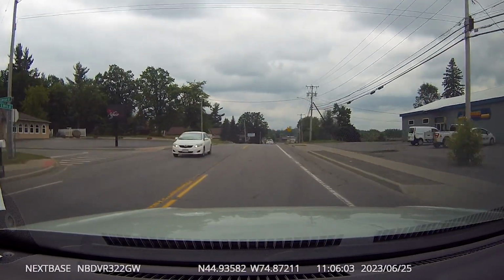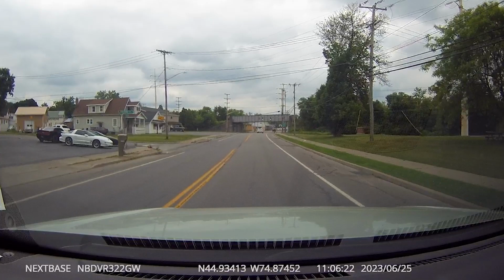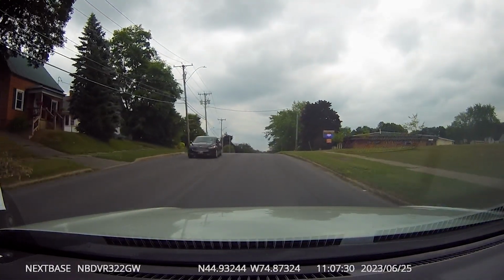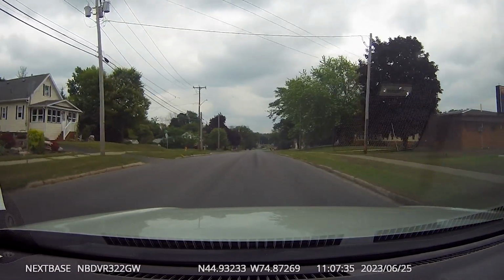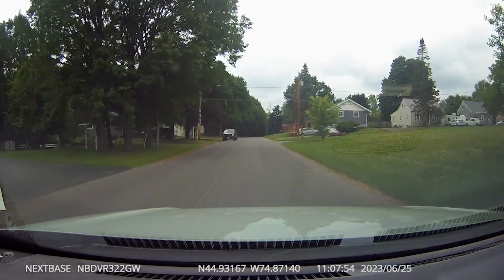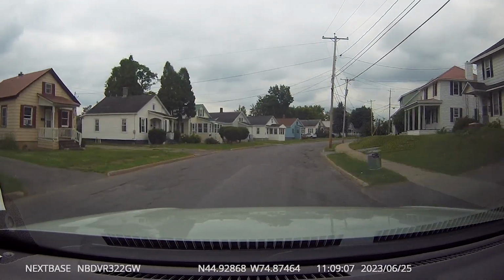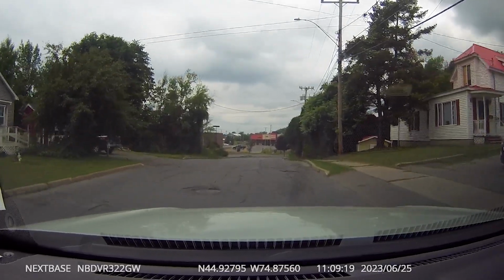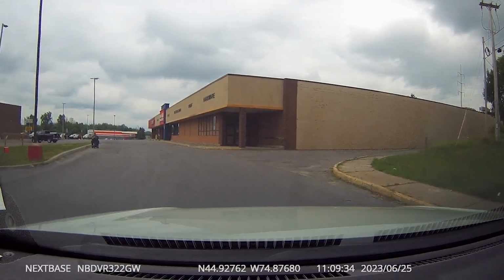Massena NY, Hwy 37B through residential to Malby Ave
Driving through Massena, NY, on Hwy 37B through residential to Malby Ave in June, 2023.